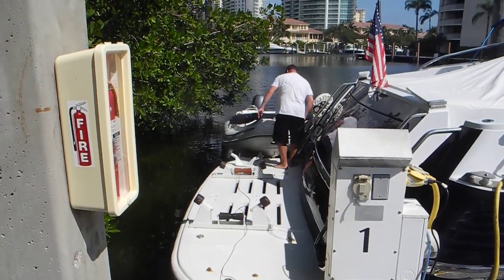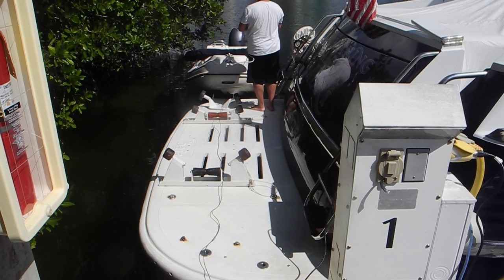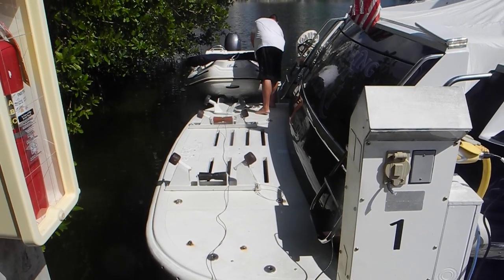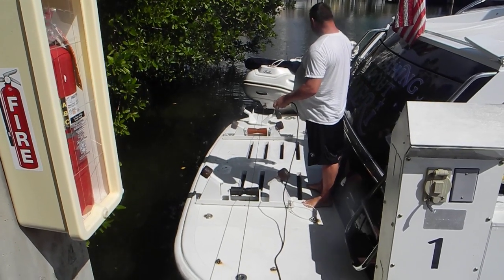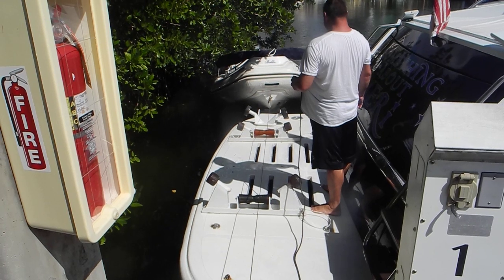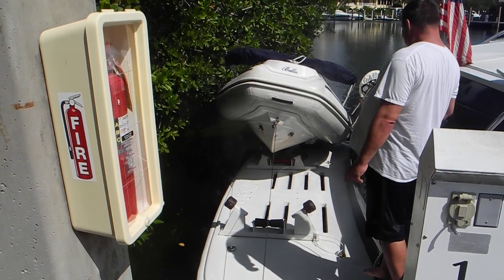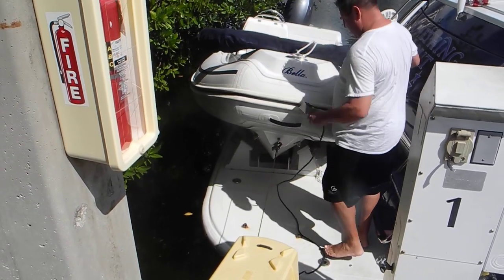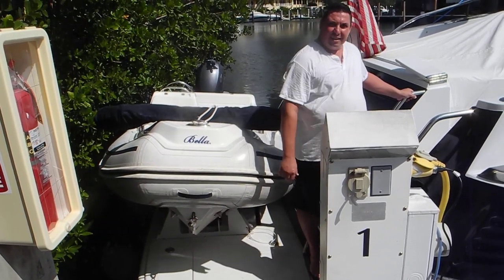Weirdest dinghy recovery method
Watch how this guy recovers his dinghy from the water, WEIRD RIGHT? Learn more about cruising aboard your own boat